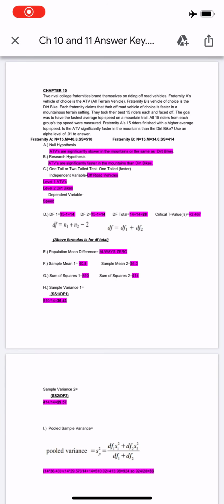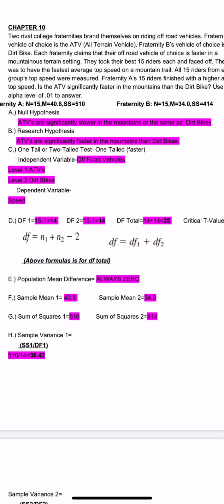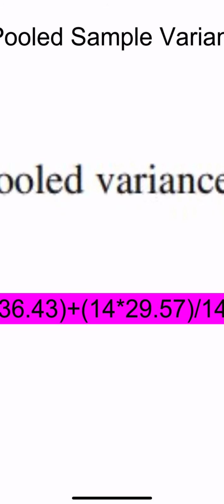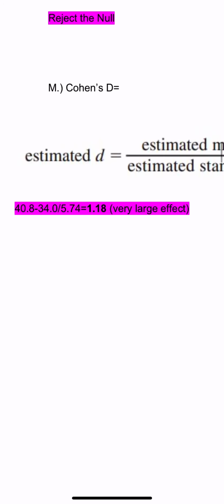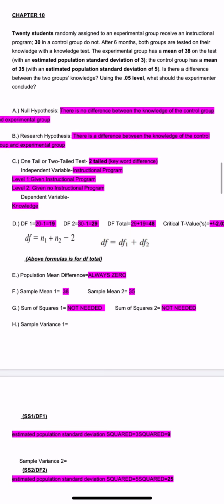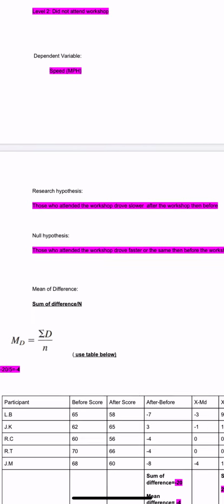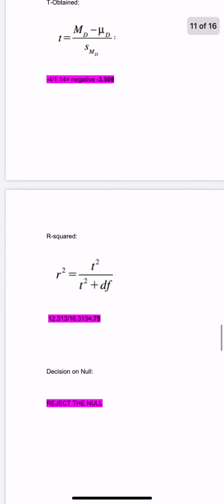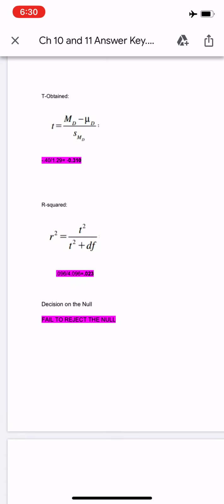Chapter 10 and 11 worksheet